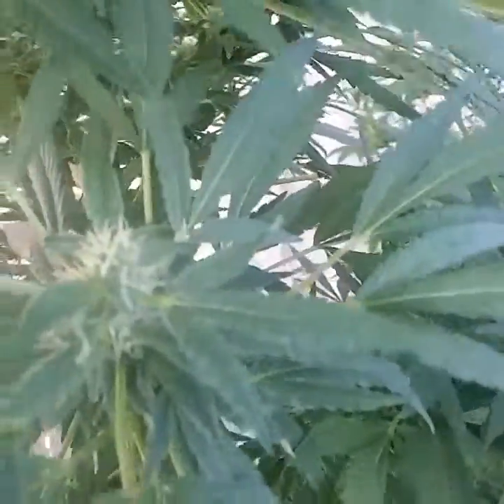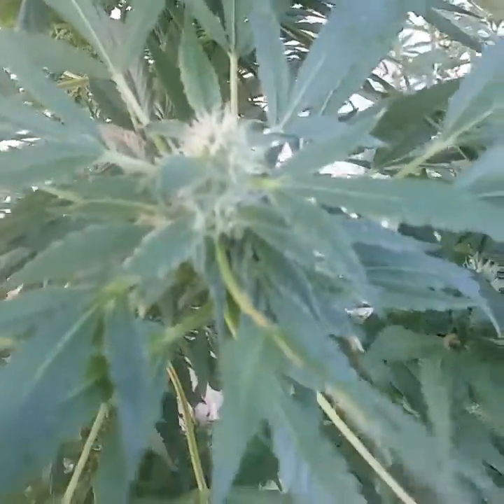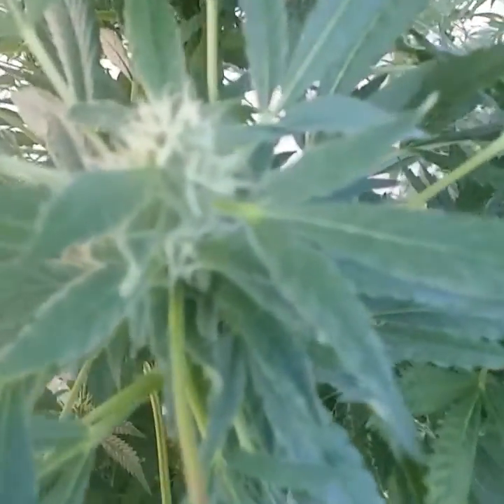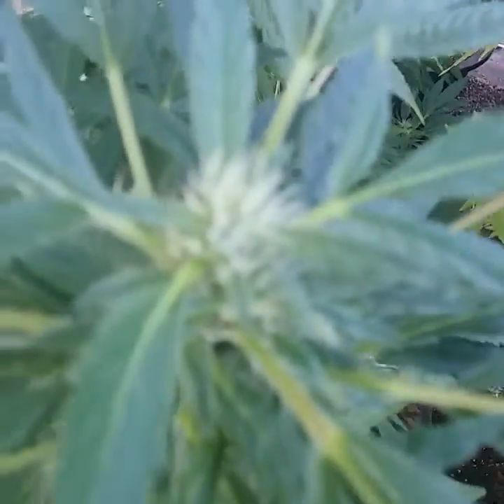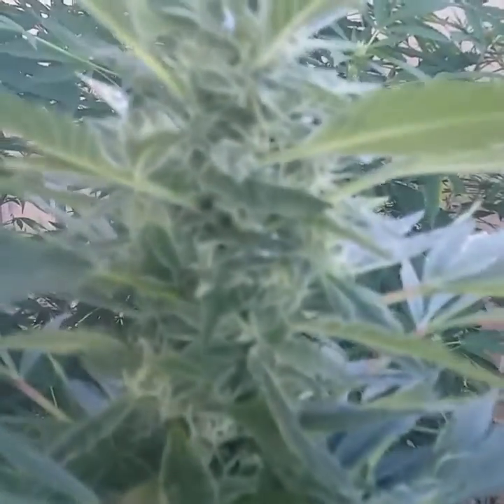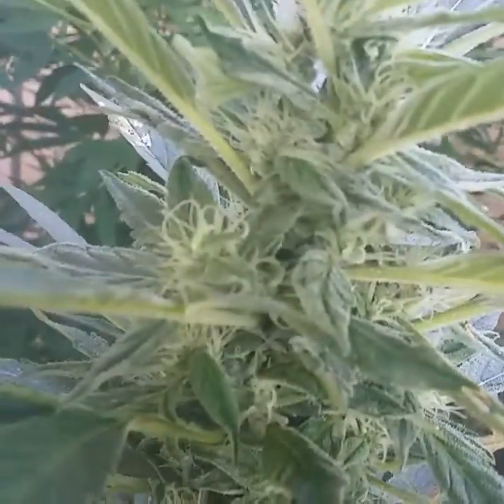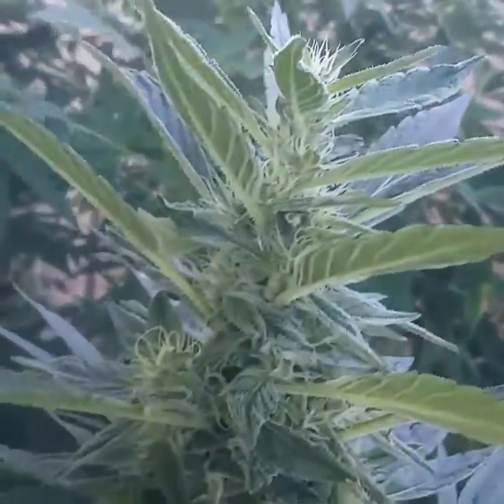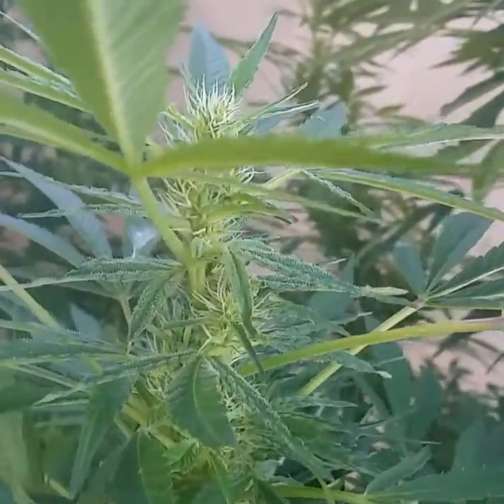Ethos Genetics Planet of the grapes are all budding now inside my netting system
I'm checking my buds out making sure they are progressing well